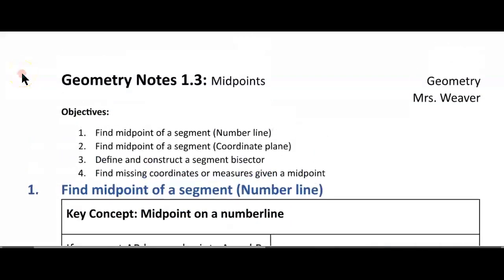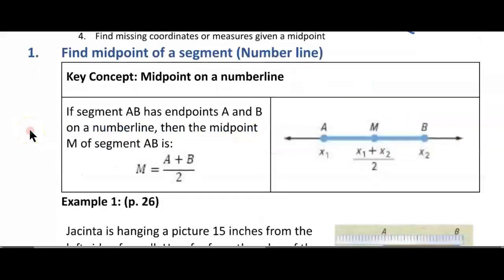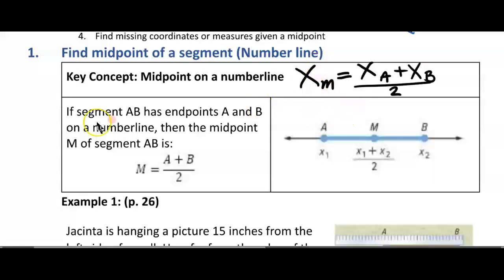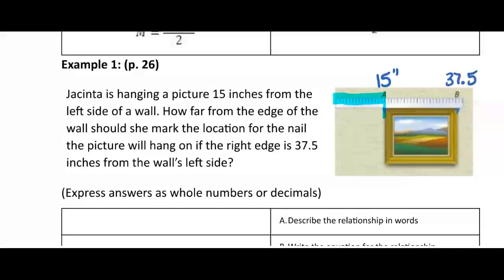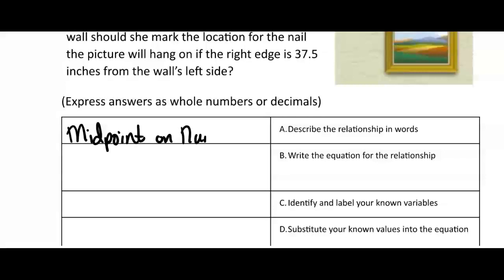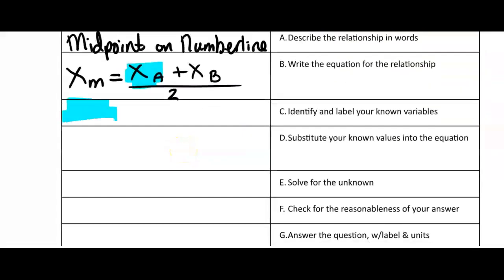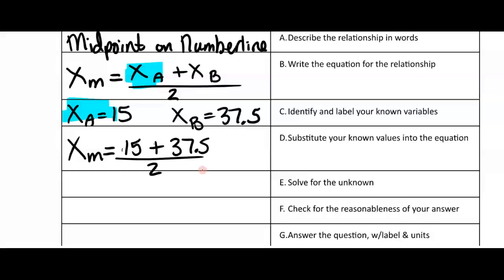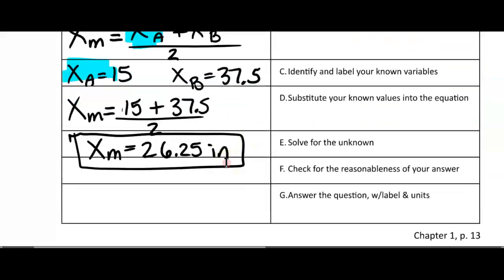Geometry 1.3.1: Midpoint of Segment Number Line